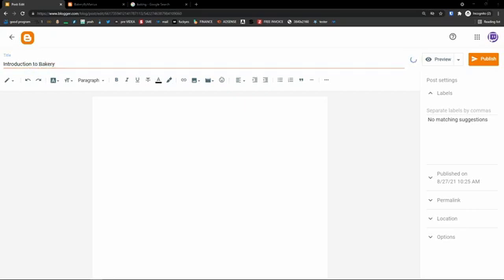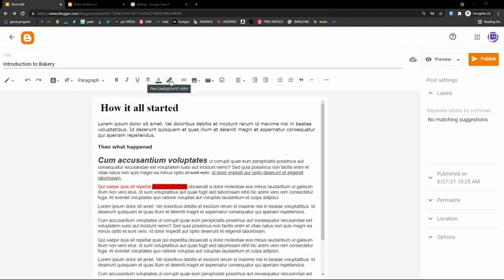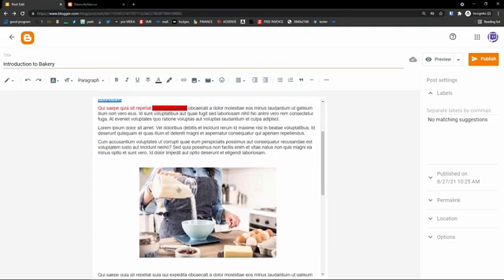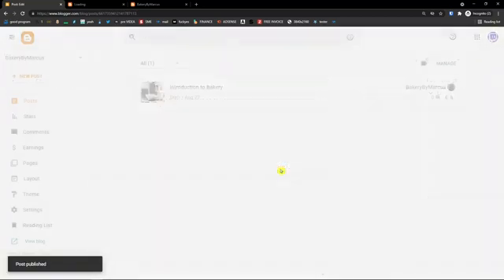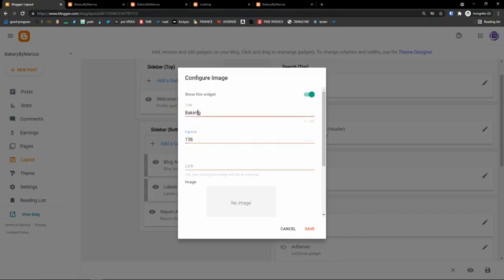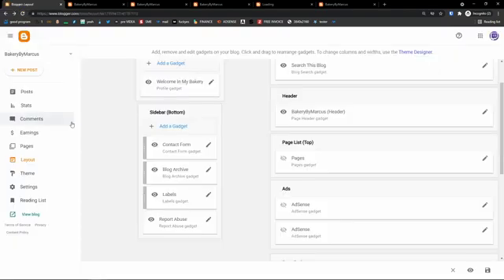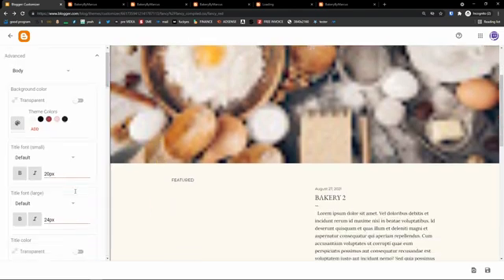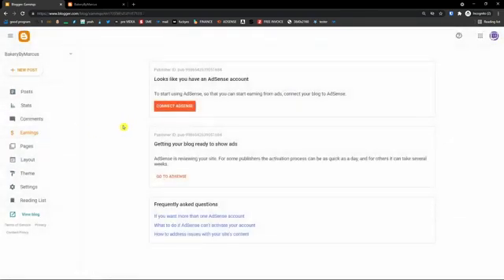44. How To Use Blogger for creating Amazing Website? Blogger Tutorial For Beginners.